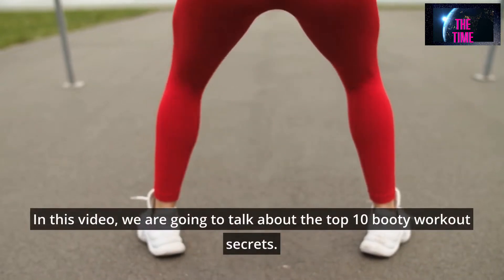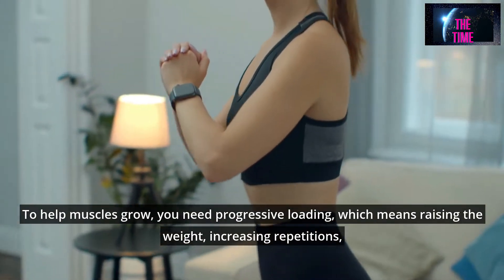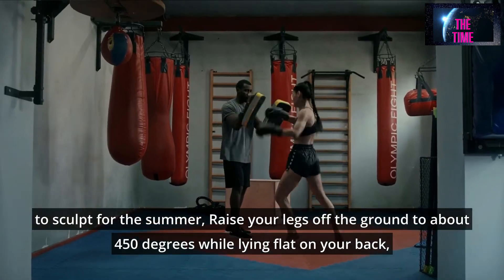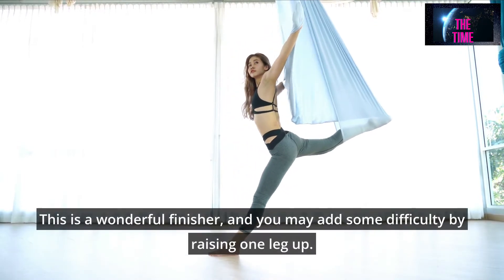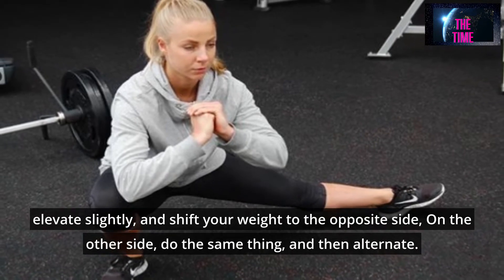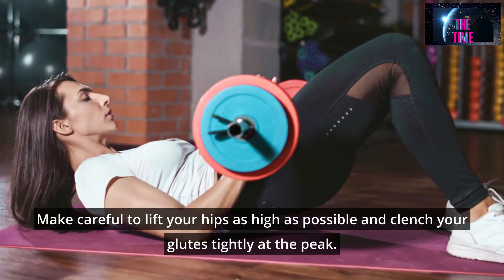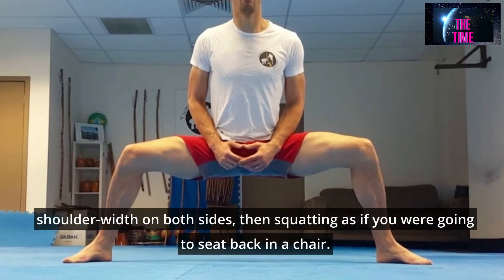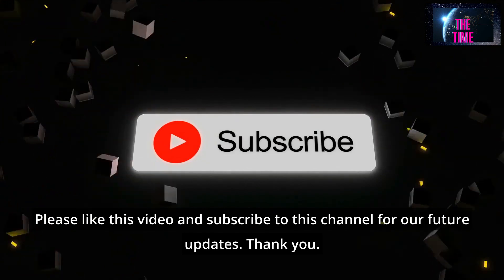Grow booty workout 10 Best exercises to Start growing |2021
In this video we are going to talk about top 10 booty workout secret.
As soon as they realise summer is approaching, everyone wants to get in shape. Shape up, on the other hand, means different things to different people.

You can't just perform a few minutes of random exercise whenever the mood strikes you, or do 100 sloppy and short repetitions before calling it a day. Before you begin your workout, you should be aware of the following key concepts: For a certain body part, you'll need roughly 3 sets of 2-3 exercises. You'll need a tough weight; if you do more than 12-15 repetitions, you'll be focusing on endurance rather than muscular growth. To help muscles grow, you need progressive loading, which means raising weight, increasing repetitions, adding more sets, undertaking a more difficult variation, or slowing down for each rep. You can never entirely isolate a muscle; it will always act in tandem with other muscles. You'll need matching legs to produce a truly gorgeous butt. We propose doing a full body workout three times a week, followed by another 2-3 sessions of cardio, such as running, with a few of additional butt exercises added at the end to fully tone up this body part. This will prevent you from developing muscular imbalances, which can make you look odd and have a negative impact on your health. Each training session, you can change up the workouts you choose. Do three sets with a hard weight, ideally something you can only manage for 10-12 repetitions, but if you can only use your bodyweight, go as high as 15-25 is okay. When executing the specified sets and reps becomes simple, switch to harder variations, add weight, increase repetitions, slow down or add 1-2 more sets.

20 MIN BOOTY WORKOUT // No Equipment | Pamela Reif

pleas like it and share it.
THIS CHANNEL FOR MORE UPDATES.